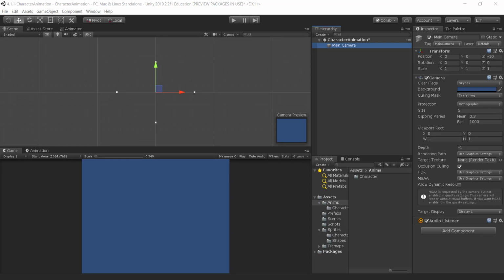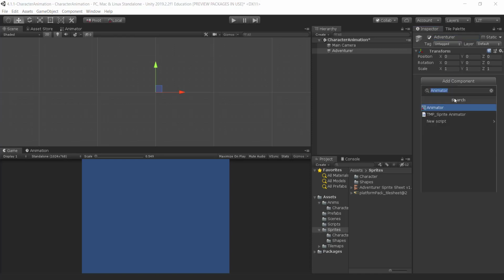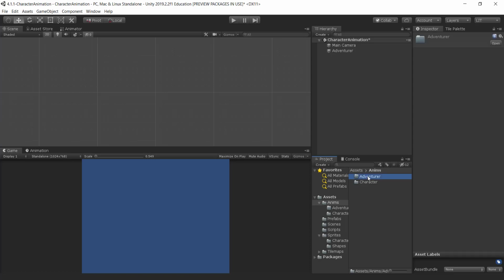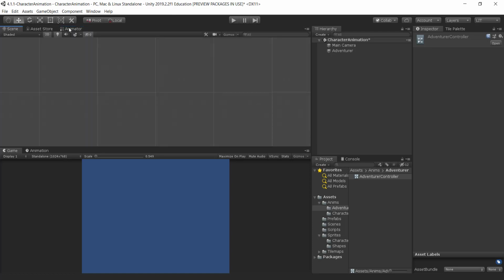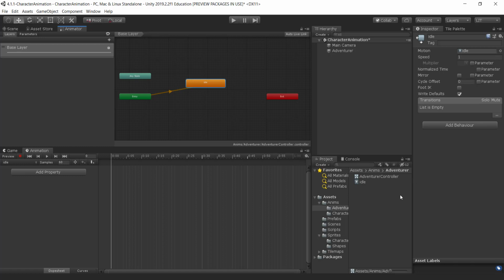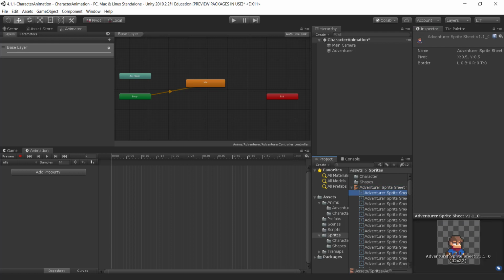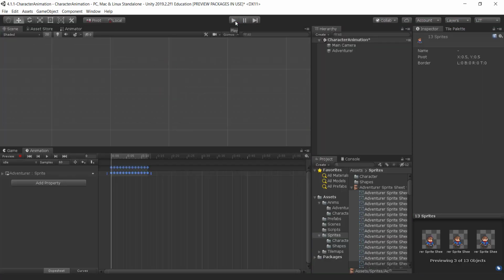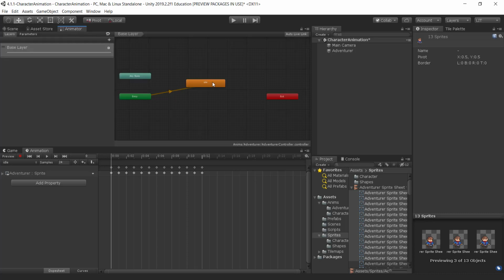Creating an Animator and an Idle Animation